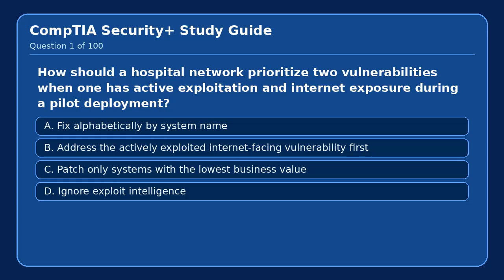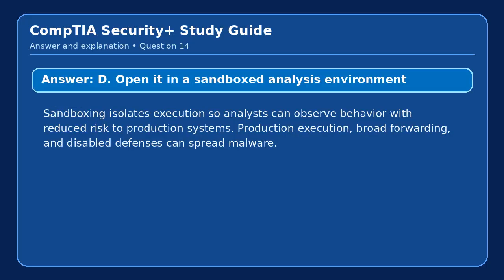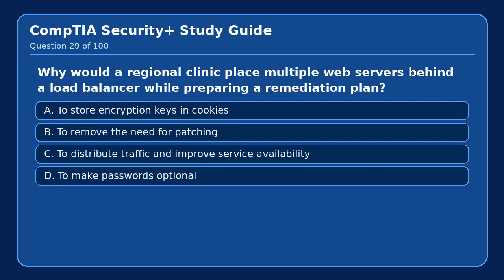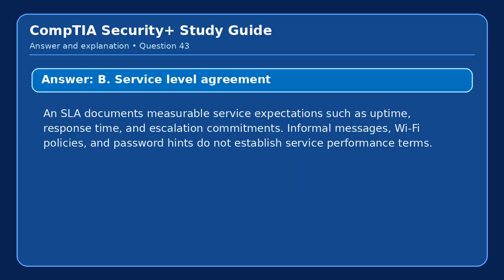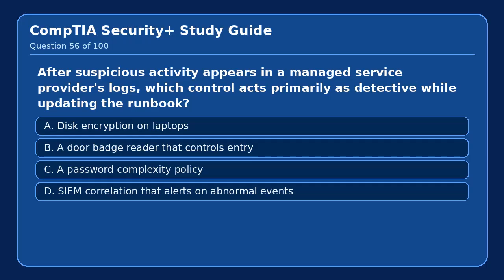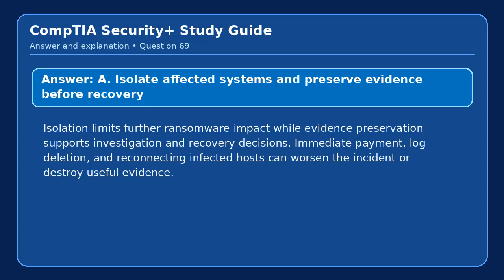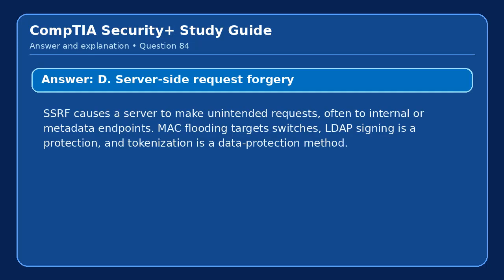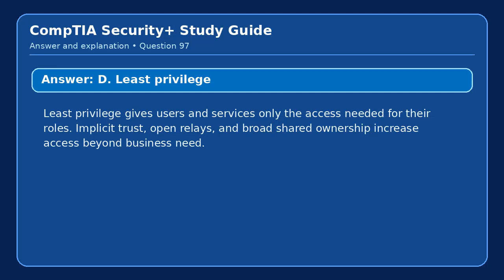CompTIA Security Study Guide | Full Review Before Your Certification Exam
CompTIA Security Study Guide is designed for IT students, cybersecurity professionals, and Security+ certification candidates who want a comprehensive review of all Security+ exam objectives. This guide covers all domains including Threats, Attacks, and Vulnerabilities; Architecture and Design; Implementation; Operations and Incident Response; Governance, Risk, and Compliance.

This full study guide provides 25+ scenario-based questions with detailed explanations, making it ideal for learners who want to strengthen understanding, improve problem-solving skills, and gain confidence before taking the CompTIA Security+ (SY0-601) exam. Each question is designed to reflect real-world cybersecurity scenarios to simulate the types of questions candidates will face.

What You’ll Learn in This Study Guide:

Threats, Attacks, and Vulnerabilities: Malware, ransomware, phishing, social engineering, insider threats, zero-day exploits, attack vectors, and mitigation strategies.
Architecture and Design: Secure network and cloud architecture, virtualization security, system hardening, and secure deployment practices.
Implementation: Identity and access management, authentication, encryption, secure protocols, endpoint protection, and security tool implementation.
Operations and Incident Response: Monitoring, logging, alerts, SIEM platforms, threat detection, incident containment, eradication, recovery, and reporting.
Governance, Risk, and Compliance: Security policies, audits, regulatory frameworks, risk assessment, business continuity, and disaster recovery planning.

This guide also emphasizes practical skills, showing how to apply Security+ concepts to real-world situations. By practicing scenario-based questions and reviewing detailed explanations, learners can identify weak areas, reinforce concepts, and improve exam performance.

How to Use This Study Guide Effectively:

Pause before each question and attempt the answer yourself.
Compare your answer with the explanation to understand reasoning.
Repeat challenging sections until confident.
Focus on scenario-based reasoning, not just memorization.

This CompTIA Security Study Guide is perfect for anyone preparing for Security+ certification and for those aiming for roles such as Security Analyst, SOC Analyst, IT Support Specialist, Network Security Technician, or Cybersecurity Administrator. Practicing with this guide will improve analytical skills, time management, and decision-making under exam conditions.

Comment your Security+ exam date below and follow for more CompTIA Security+, cybersecurity practice, and IT certification study materials.